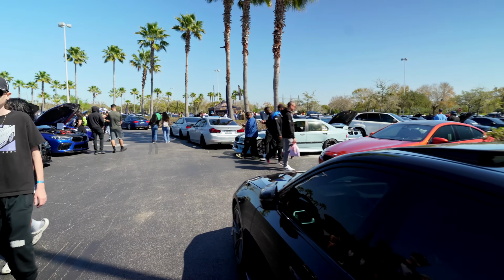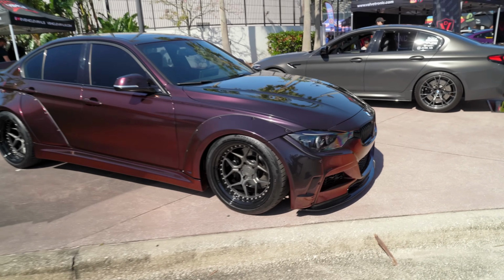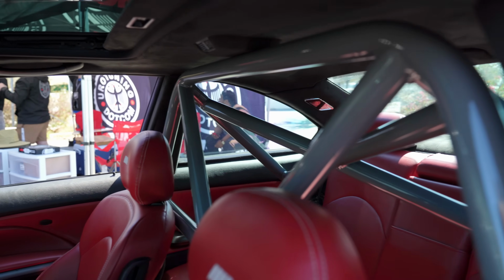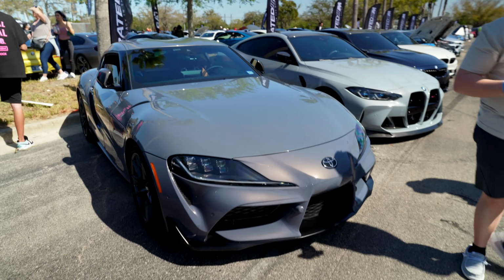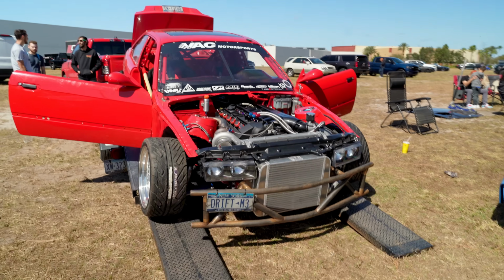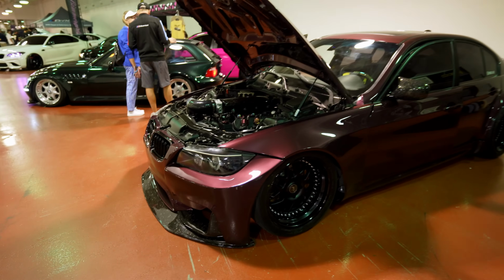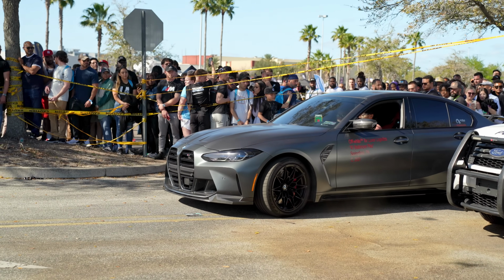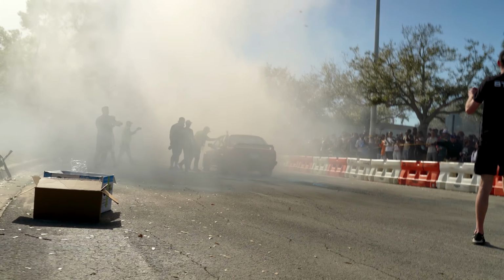This Will Make You Buy A BMW.. Guaranteed (Bimmer Invasion 2023)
Join me as I take you guys around what has to be one of the most Epic Event events in the world. Over 1800+ BMW builds, including the internet's most popular builds that you will probably never get to see in person. Bimmer Invasion 2023 was definitely is success!

700HP 335i Build List:

Fuel-It Stage 4 Fuel Upgrade - Link coming soon
DKM Stage 3 Clutch (LCI)
DKM Stage 3 Clutch (Pre-LCI)

Titan7 T-S7 - 18X9.5 ET+22 Square
Toyo R888r - F: 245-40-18 R: 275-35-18